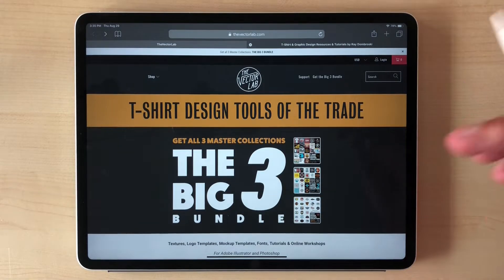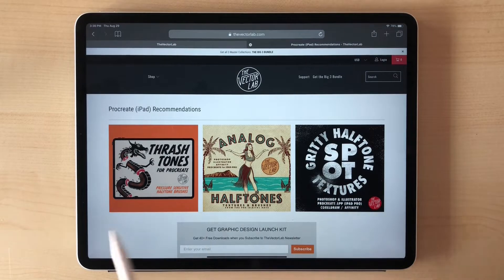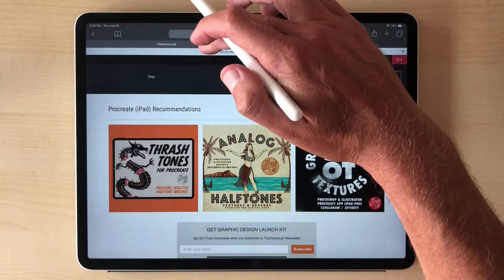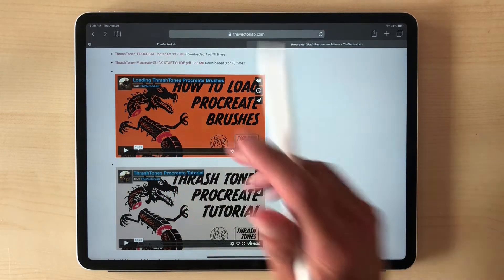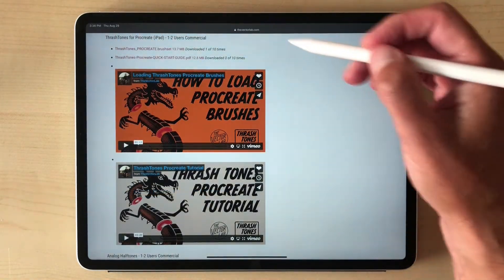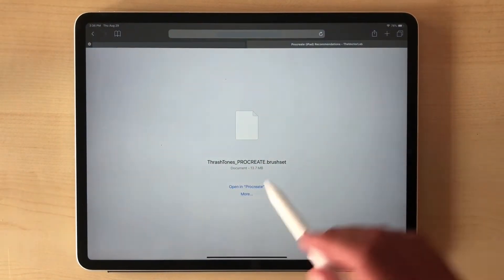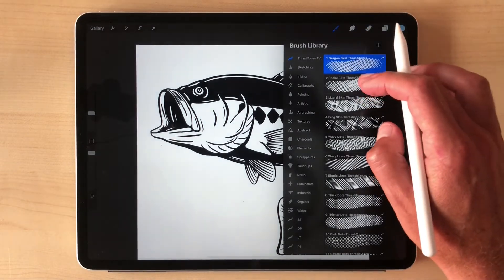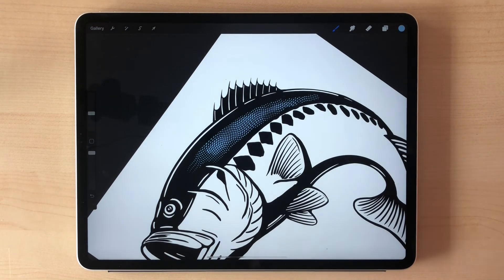Install TheVectorLab Procreate Brushes without a Desktop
How to install Procreate Brushes ordered from TheVectorLab directly onto an iPad, without the need for a desktop or laptop computer.